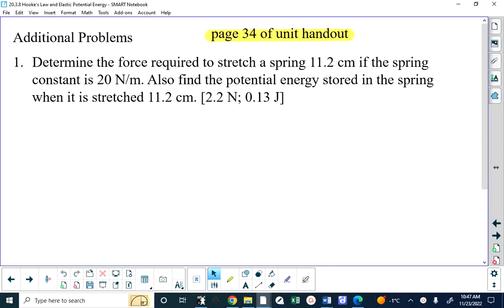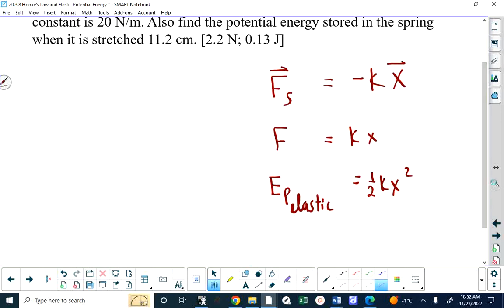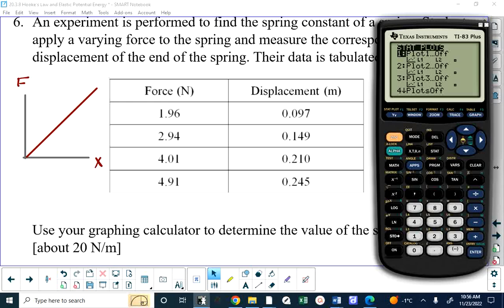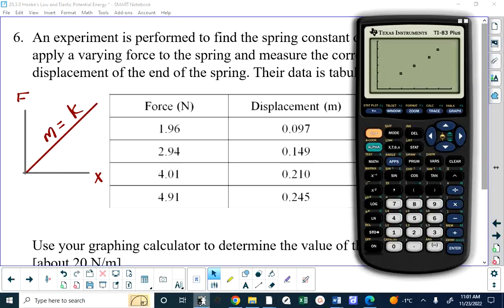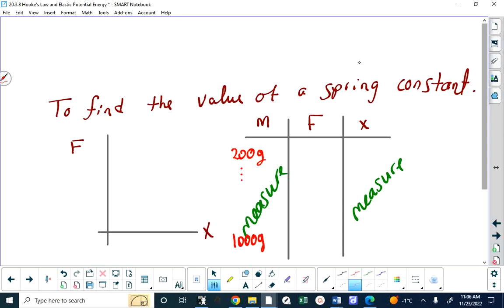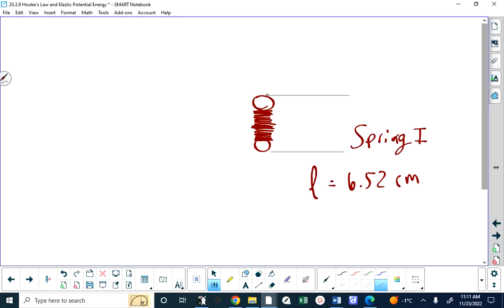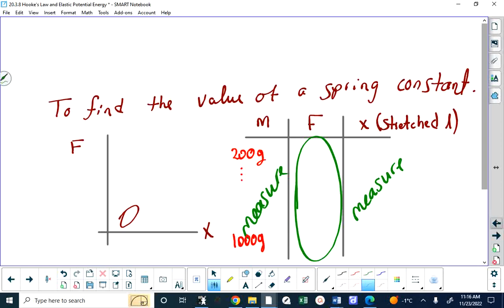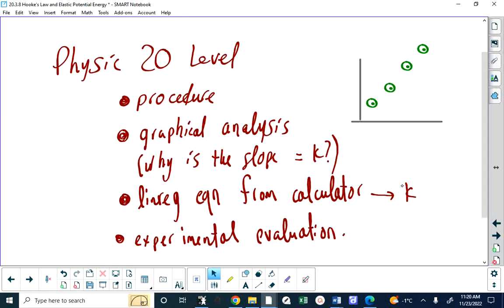Physics 20 Hookes Law Lab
Here is the recording of the class from this morning. If you were absent, then you need to watch this, and complete the lab report using hypothetical data. I will email you the data.